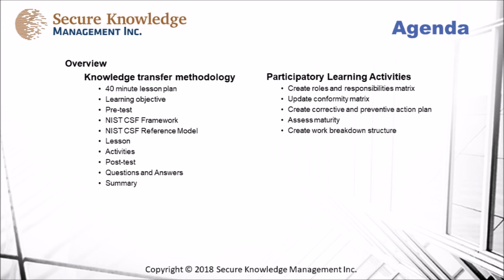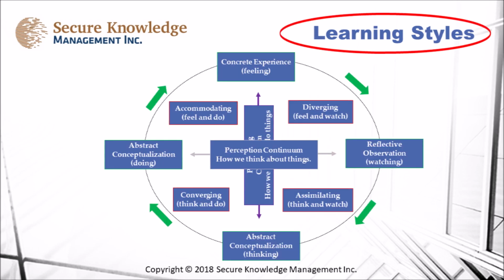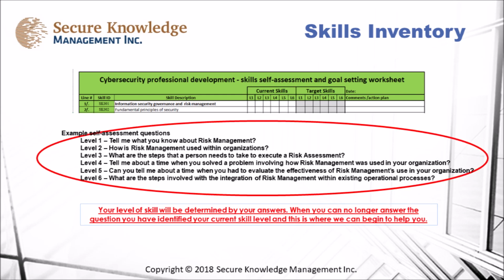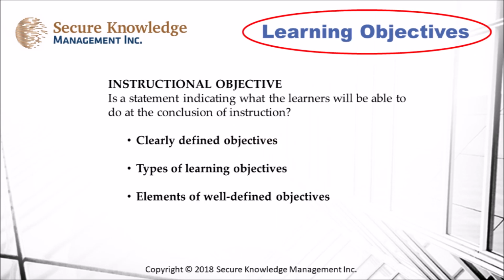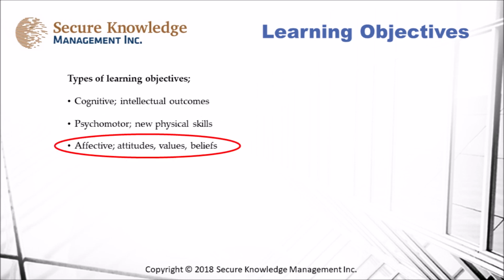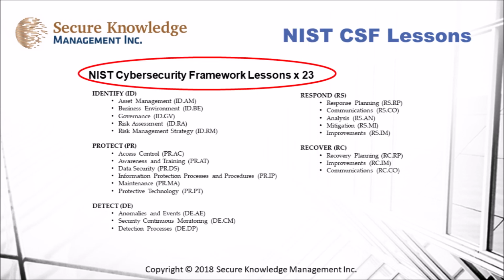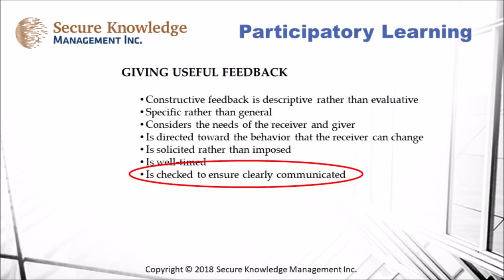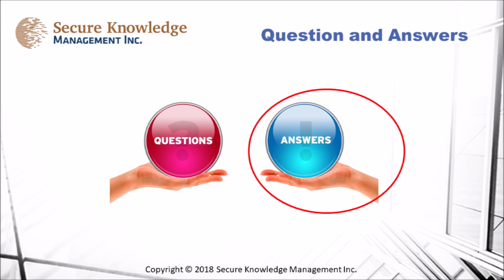NIST CSF Awareness Training Introduction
Mark E. S. Bernard. We live at a point in time when millions of records are hacked every year which costs the government and commercial businesses billions of dollars. Your partners, customers and shareholders demand the CyberSecurity assurance that we can provide. Our goal is to provide outstanding services and become your trusted partners in a world of constantly changing CyberSecurity risks.